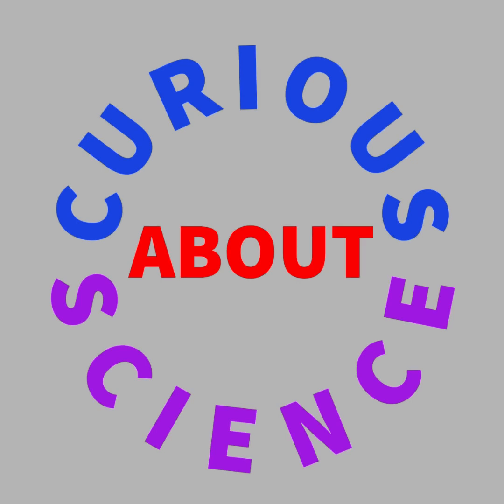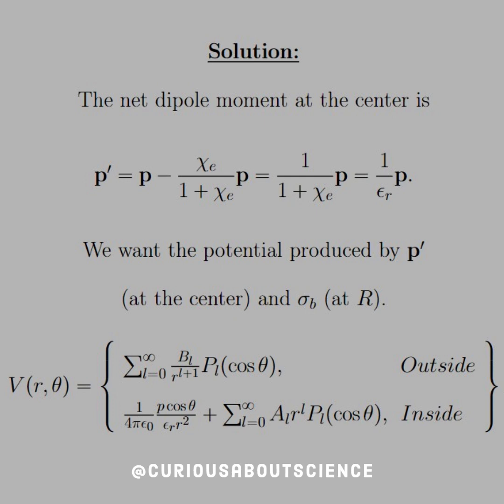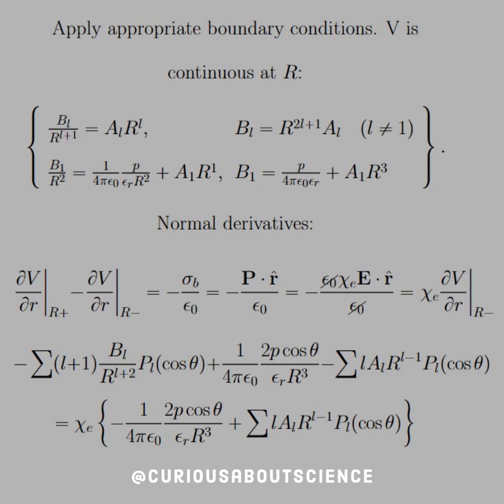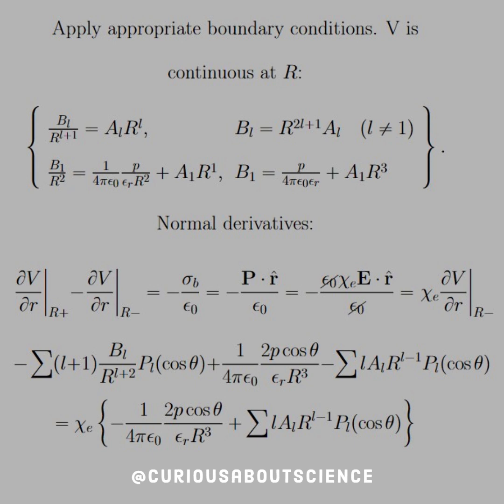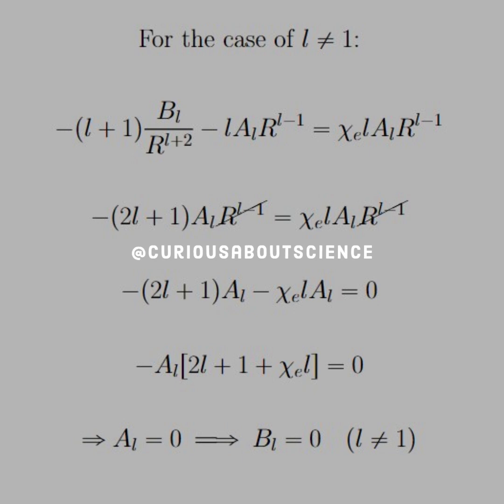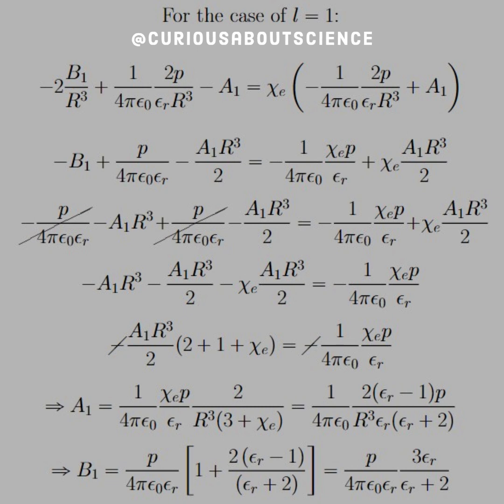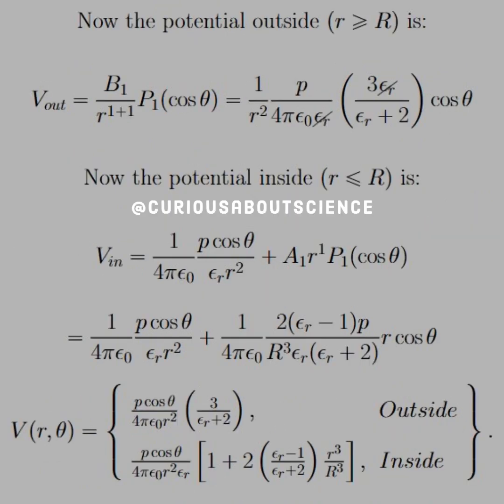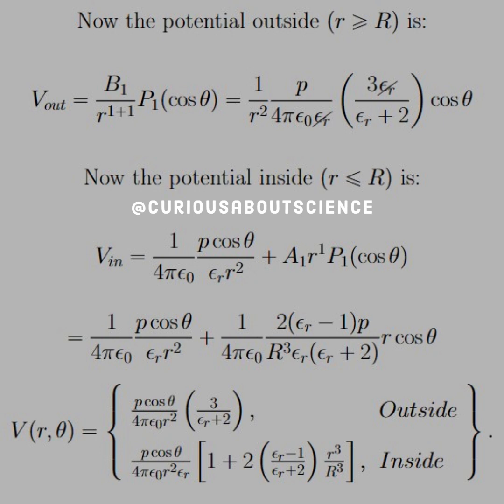Problem 4.37 - Electric Fields in Matter Extras: Introduction to Electrodynamics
Just when you think we've seen enough of these boundary value problems.